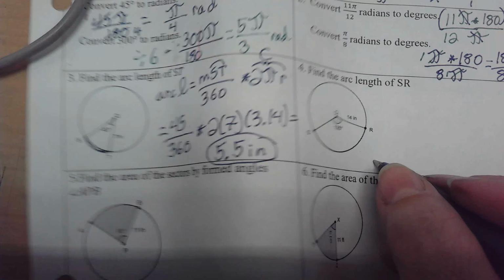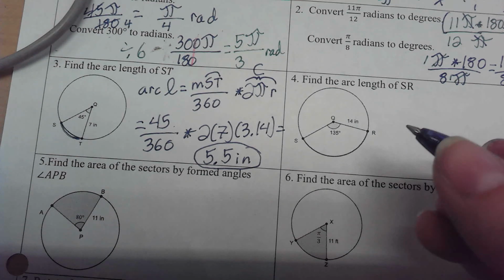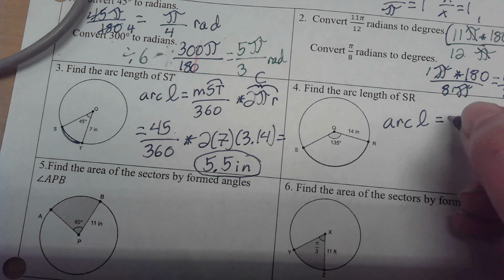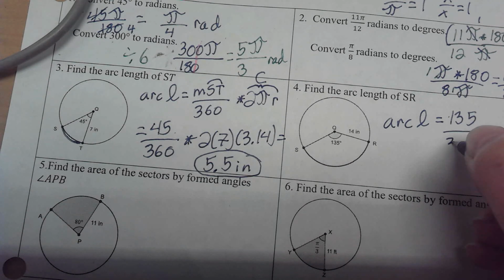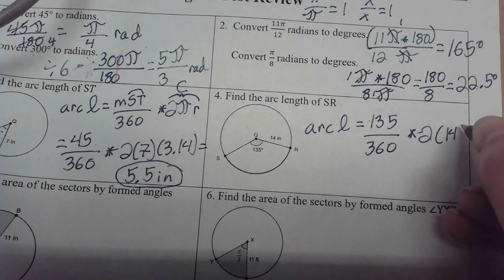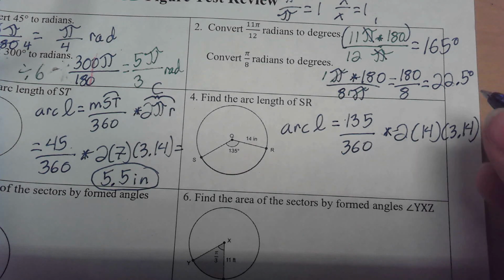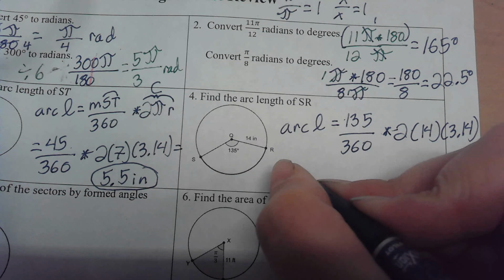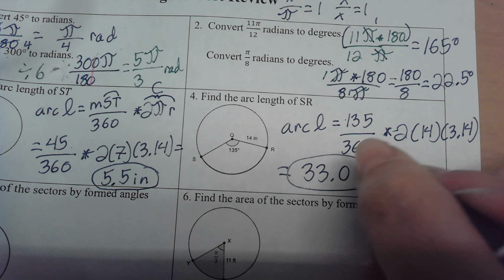3D Test Review